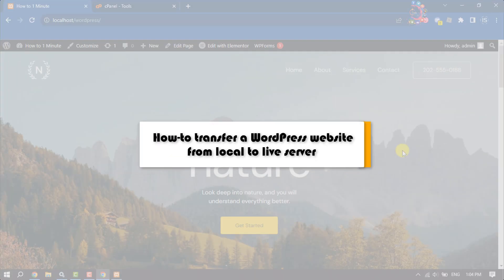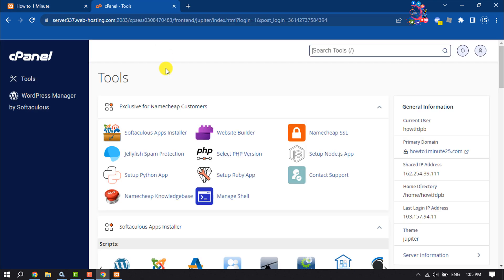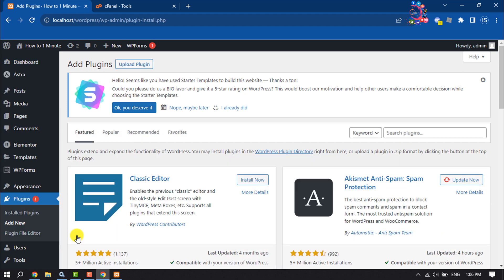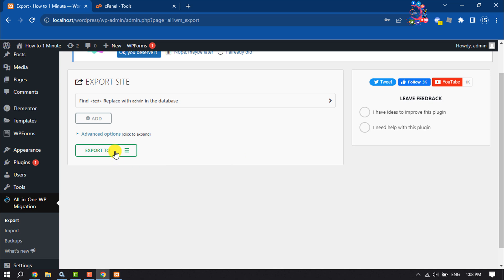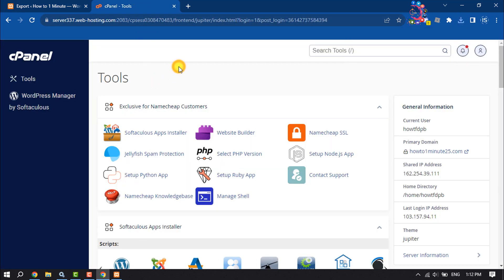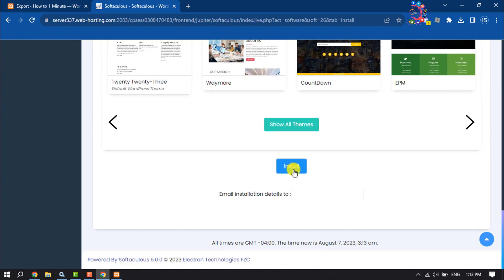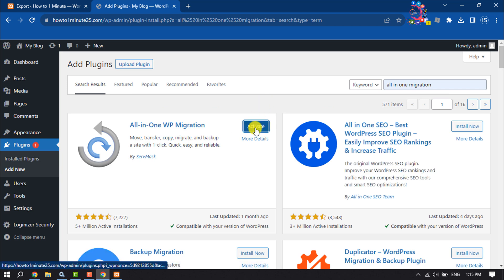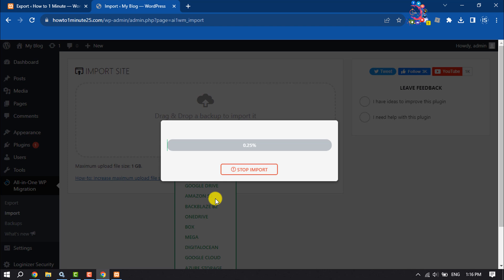How to transfer a WordPress website from local to live server 2026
Want to migrate WordPress from a local server to production or move WordPress free website to your local live server? Here is a step-by-step guide on how to move WordPress from a local server to a live website.

0:00 Transfer wordpress website to localhost
1:12 Export website from localhost
1:36 All in all migration plugin install
2:20 Export wordpress website
3:03 Open Cpanel
3:13 Install wordpress in Cpanel
4:15 Open wordpress
4:50 Import wordpress file
5:45 Open website successfully
5:59 Outro